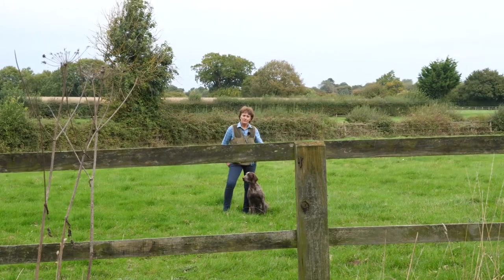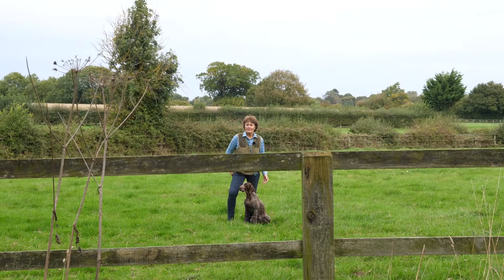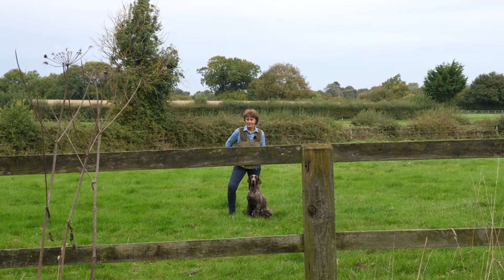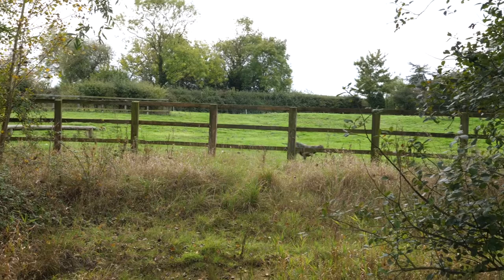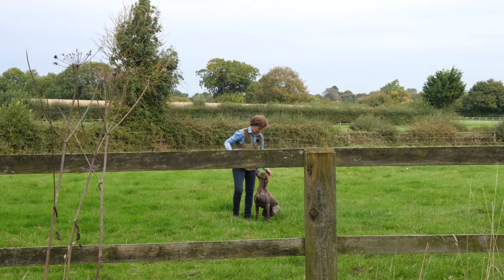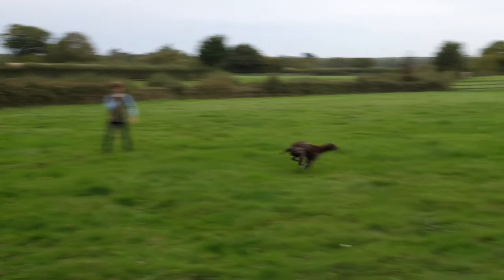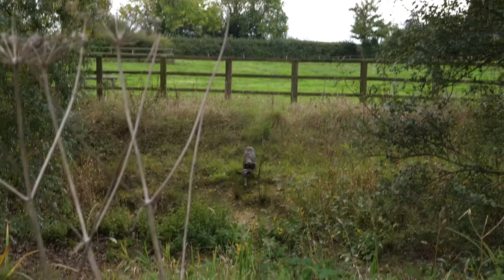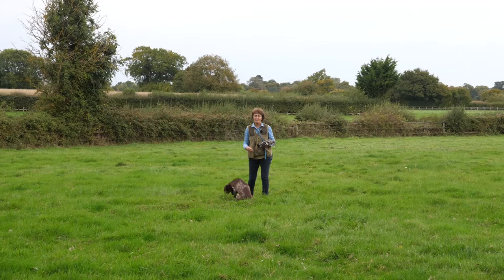Experienced German Shorthaired Pointers doing a Blind Retrieve with Distractions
This video  shows why older dogs need reminders in their retrieving training.
This is part of the Level 5 Aytee Training programme